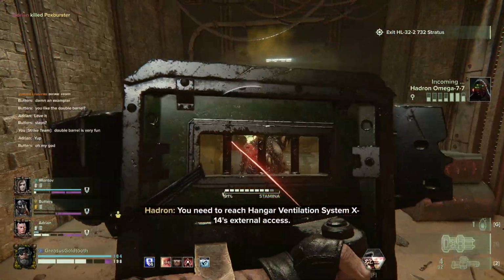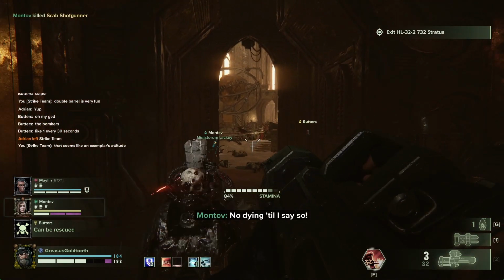[Darktide Ogryn] The Grenadier Gauntlet is almost perfect except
Super fun weapon, but a little underwhelming when compared to some of its competitors. It has some real potential with the options for nice blessings, but a few tweaks could make a HUGE difference.